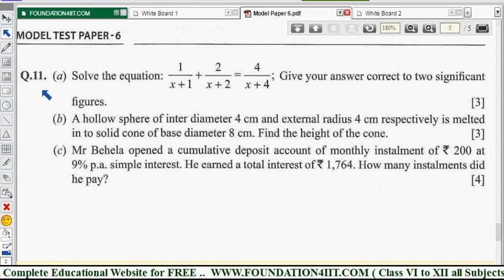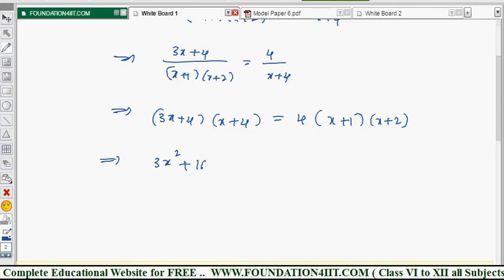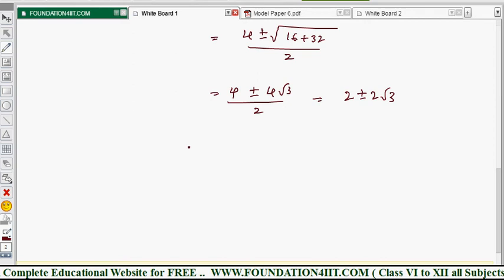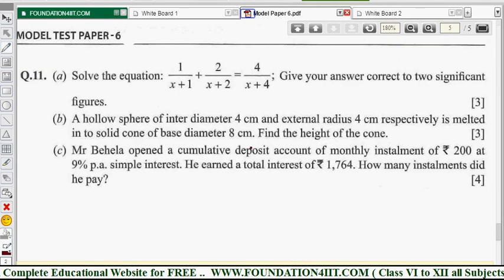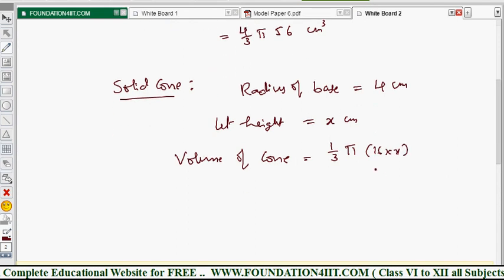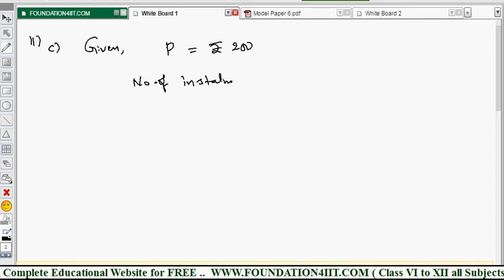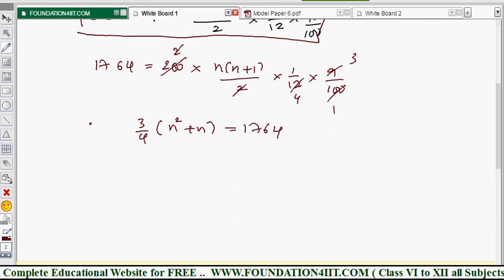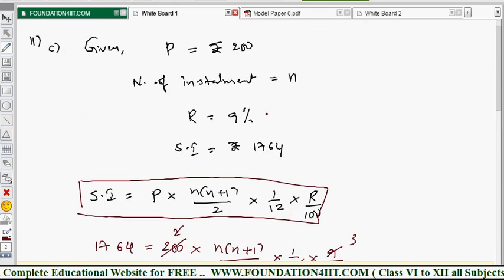Class 10 Maths ICSE Model Test Paper - 6 || Q.No. 11